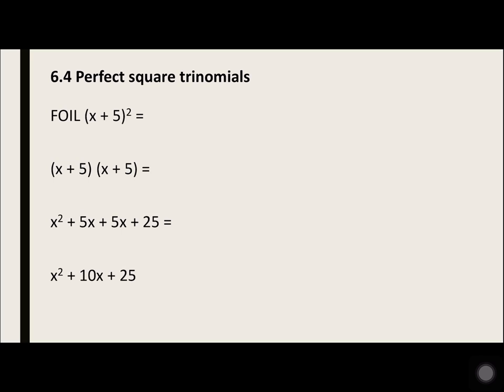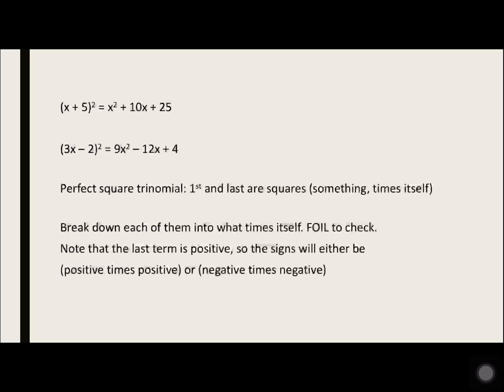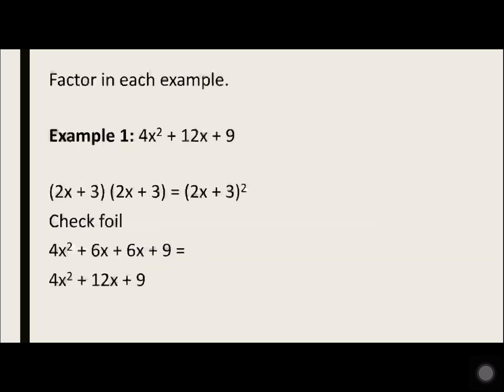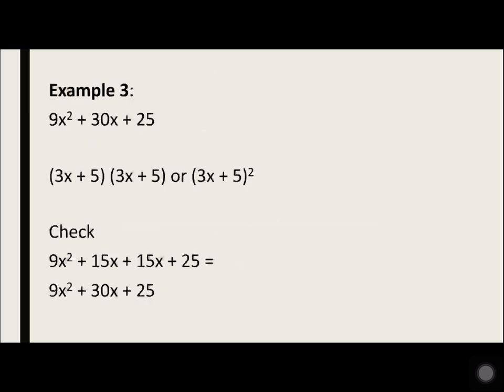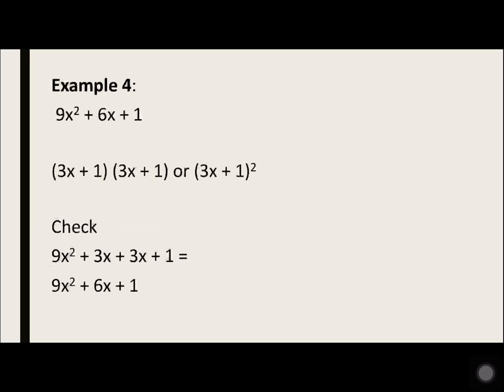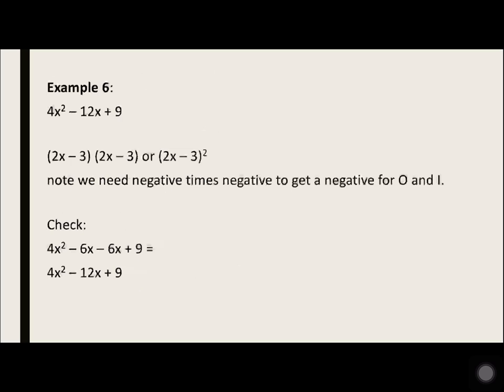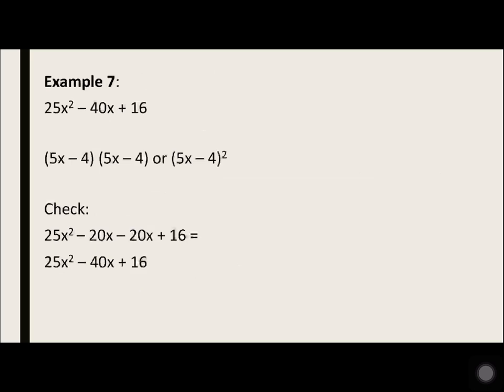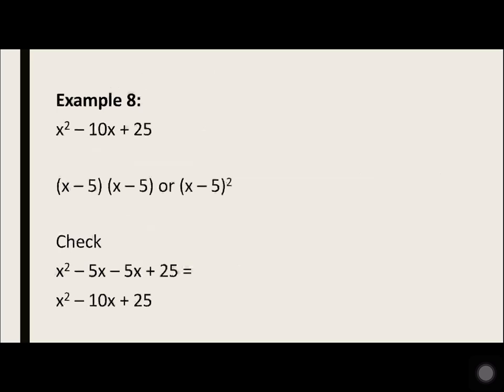Intermediate 6.4 Perfect square trinomials video